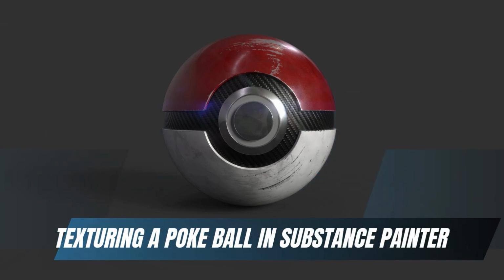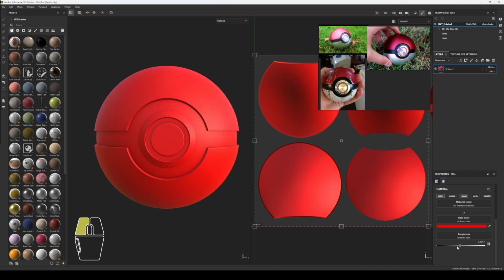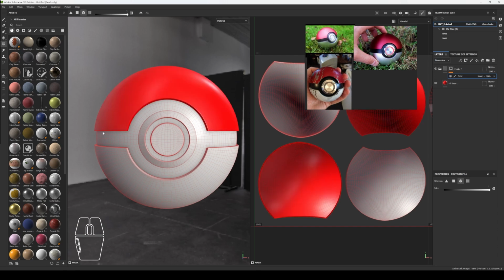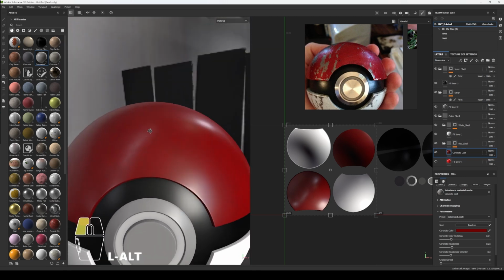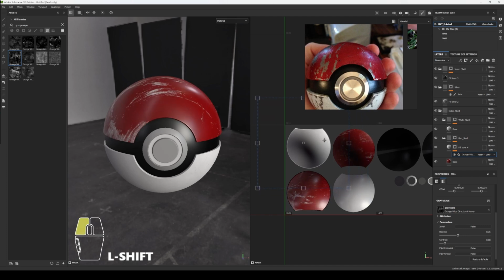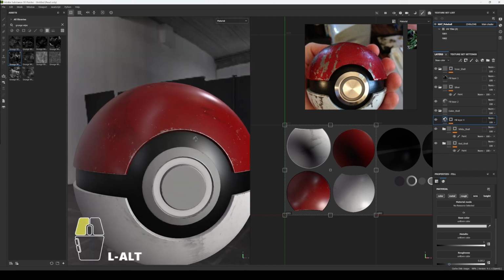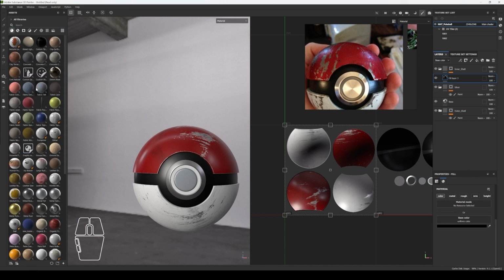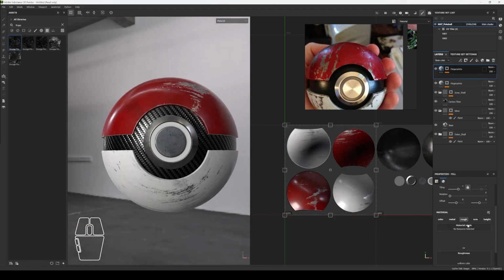Pokeball Part 3: Texturing in Substance Painter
Bring your Pokéball to life with textures! In this final part of the series, I take the Pokéball through a quick texturing process in Substance Painter. Learn how to add materials, paint details, and fine-tune the final look for a polished, production-ready asset.

If you decide to texture your own Pokéball, I’d love to see your progress so share your work and tag me on Instagram